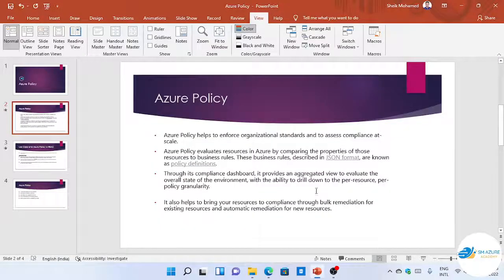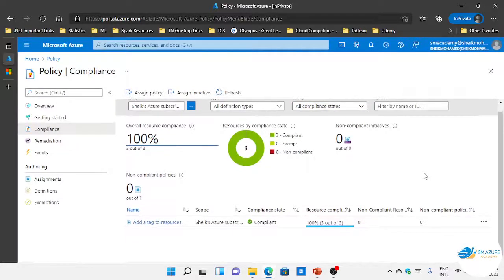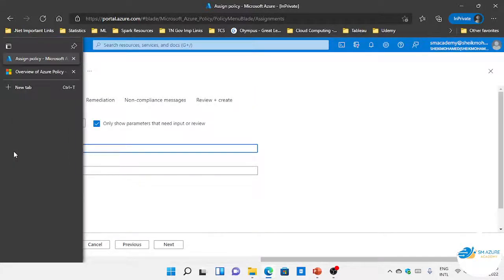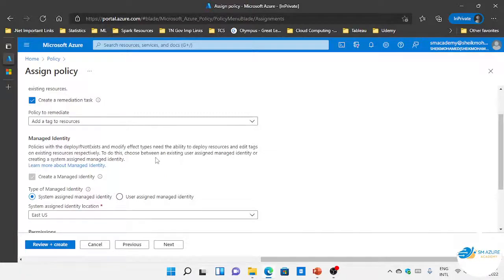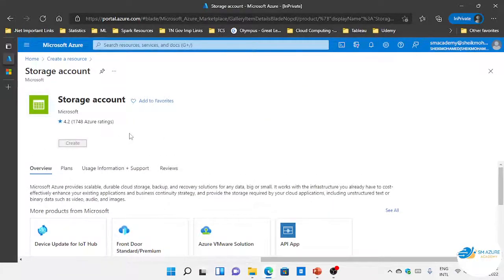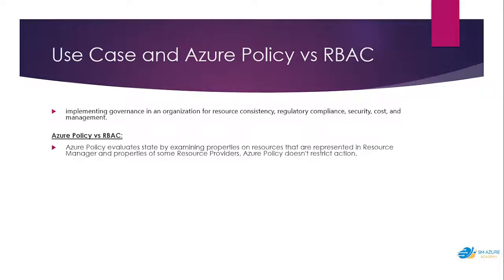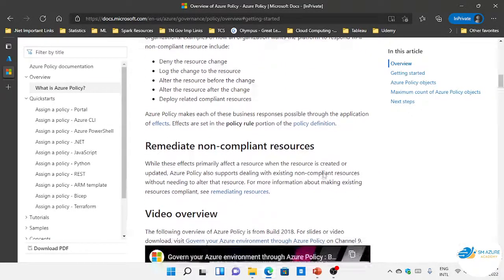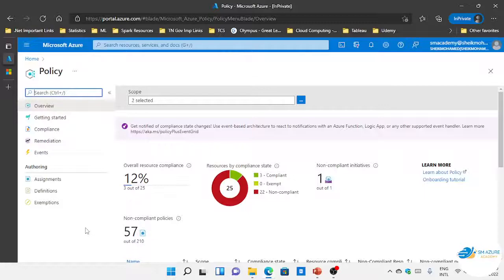Uncover the Secrets of Azure Policy: An Expert Deep Dive!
In this video, Dive deep in to Azure Policy.

Azure Policy helps to enforce organizational standards and to assess compliance at-scale. Through its compliance dashboard, it provides an aggregated view to evaluate the overall state of the environment, with the ability to drill down to the per-resource, per-policy granularity. It also helps to bring your resources to compliance through bulk remediation for existing resources and automatic remediation for new resources.

Common use cases for Azure Policy include implementing governance for resource consistency, regulatory compliance, security, cost, and management. Policy definitions for these common use cases are already available in your Azure environment as built-ins to help you get started.

Timestamp:
00:00 Introduction
00:56 Azure Policy Dashboard in portal
01:40 Azure Policy Definitions
04:55 Scope and Filters
06:10 Policy Assignements